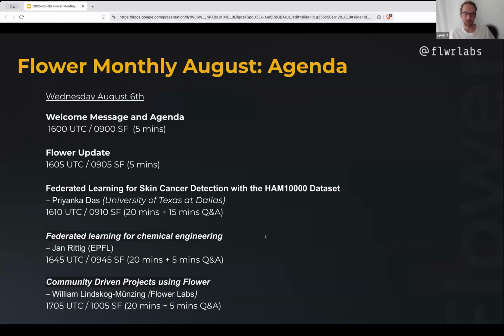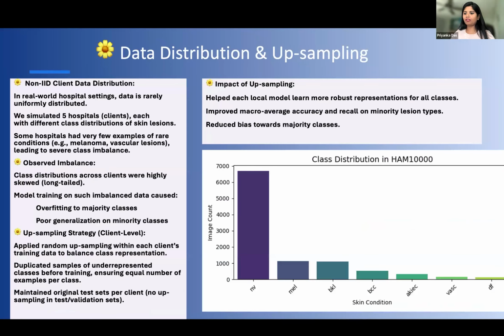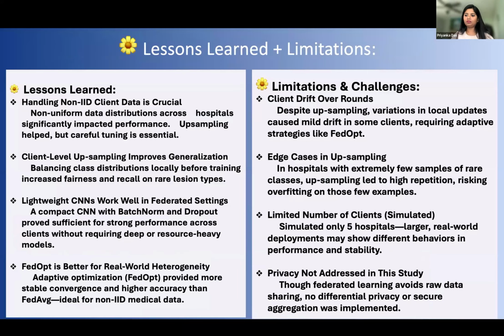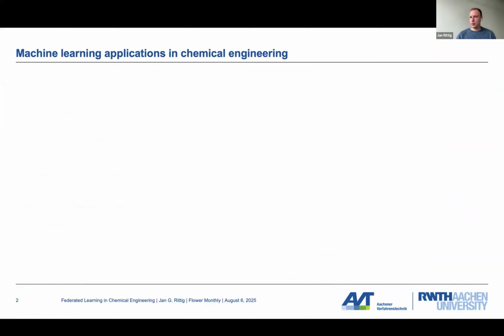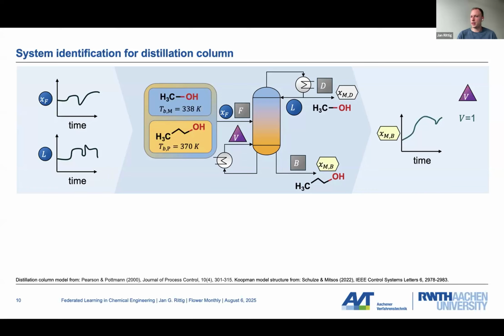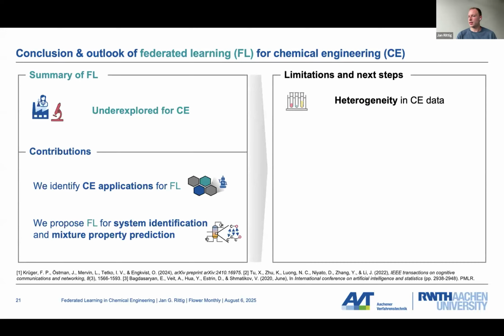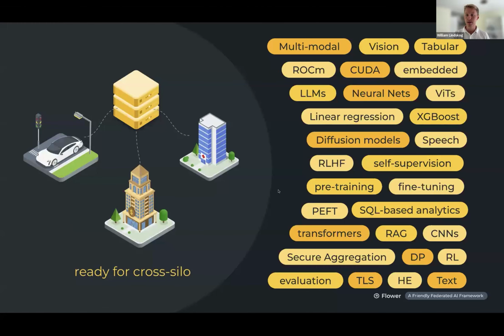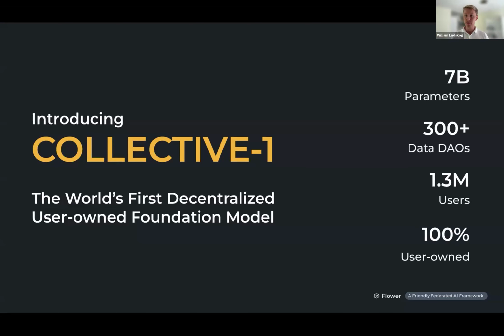Flower Monthly 2025-08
🌸 Flower Monthly – August 2025

🔵 Federated Learning for Skin Cancer Detection with the HAM10000 Dataset, Priyanka Das (University of Texas at Dallas)

🔵 Federated learning for chemical engineering, Jan Rittig,
Postdoctoral Scientist at EPFL

🔵 Community Driven Projects using Flower, William Lindskog-Münzing, Solutions Engineer at Flower Labs